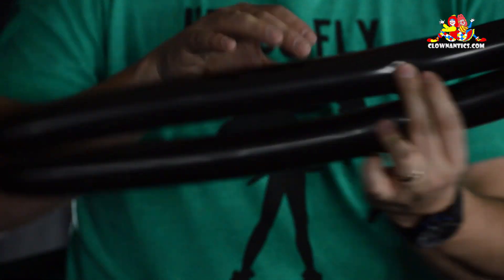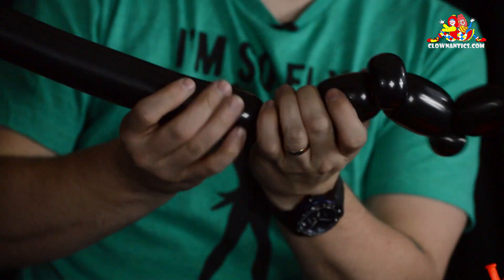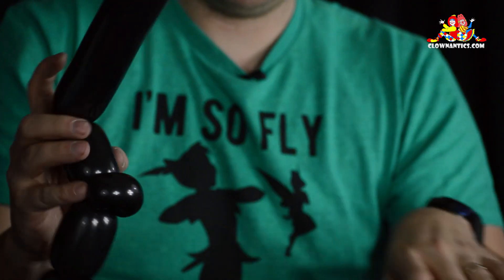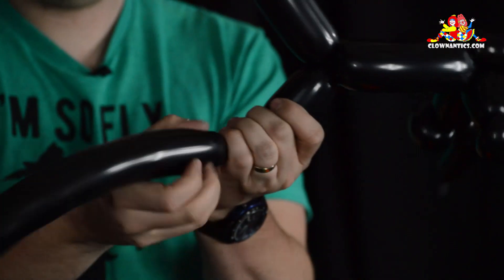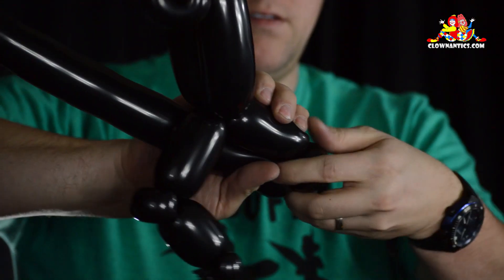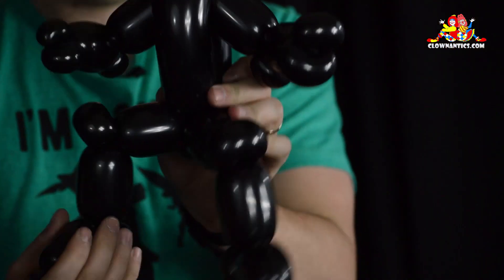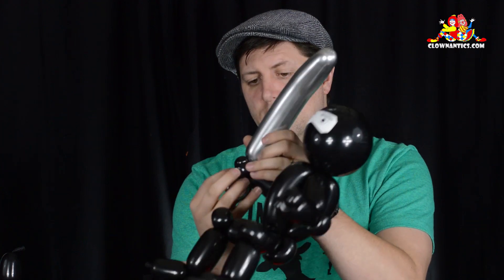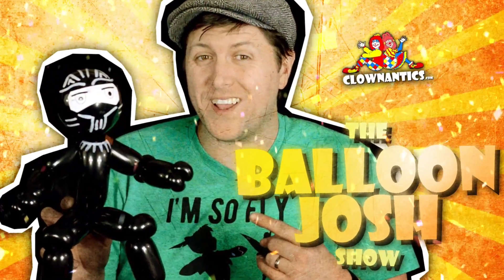One-Minute Ninja Balloon Art by Balloon Josh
It's time for a fun and easy balloon twisting video with Balloon Josh! This week, we are going to learn how to create a ninja balloon art in just under a minute!

Joshua Clark popularly known as Balloon Josh is a professional balloon twisting master! He made various tutorial videos for us and even did several Facebook Live sessions in our fan page.

We also have a blog where we post various tutorials and clowning stories